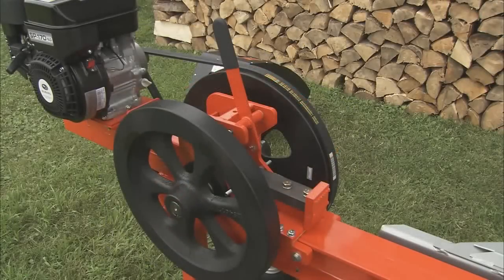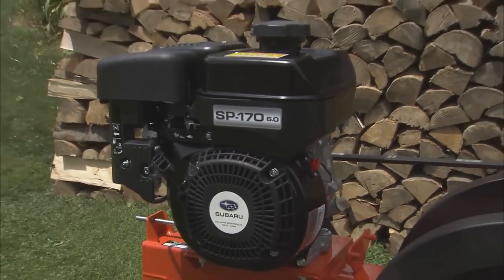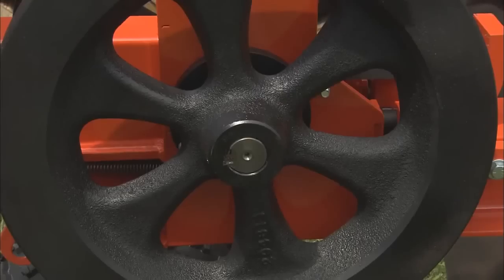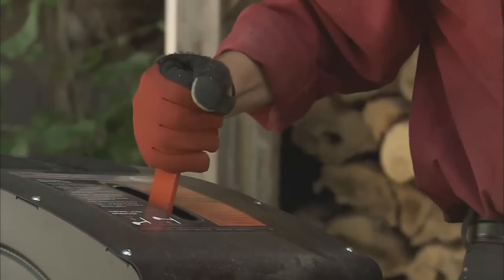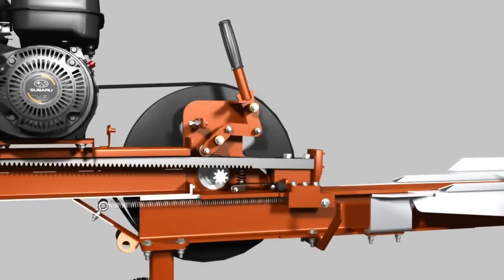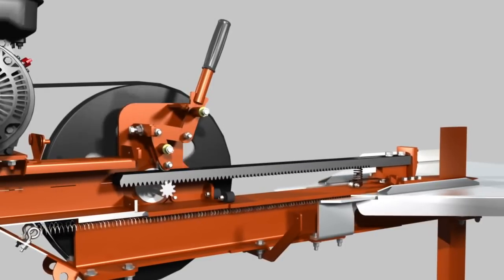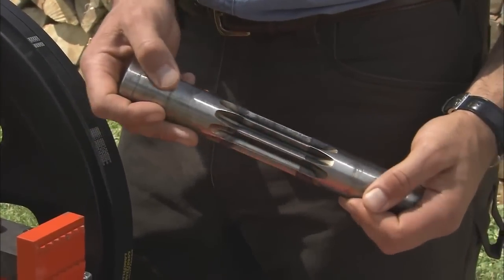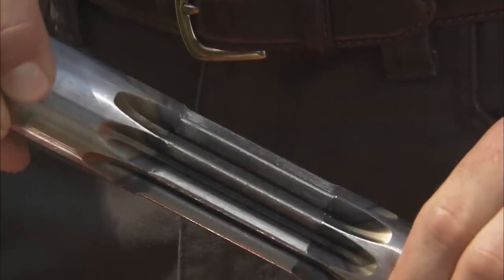Дровокол ударник.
Эпоха конусных дровоколов проходит.Видео любезно предоставлено европейскими пользователями На смену им пришли высокопроизводительные  использующие энергию маховиков-инерционные . Простые в сборке, мало потребляют эл.энергии. В разы быстрее чем гидравлические.

Производим и продаём зубчатые квадраты и шестерни.Испытание рейки , на рейку и вал шестерню предоставляем гарантию 1 год.

Видео дровокола собранного с ним Сталь 45. Квадрат и шестерня закалены в термопечи. Качество и шестерни проверяем твердомером NOVOTEST Т-Д2 . Цена квадрата 3500руб. Шестерня 3500руб. Длинна шестерни 350мм, диаметр 35мм под 307, 207 подшипники.

В качестве клина рекомендуем  использовать лезвие от топора приваренного на пластину 10мм. Как известно из школьного курса физики за 6 класс чем   меньше угол клина тем с меньшим сопротивлением  он входит в древесину и   тем меньше нагрузка на зубья квадрата  и шестерни. Разрезает даже сучья.
У многих возникает проблема где взять нужные маховики от зил-130 газ 25-50 кг. Можно использовать старое колесо от жигулей заполнив для веса цементом, его будет достаточно одного.
Если поставить не закаленный , то  со временем зубья начинает загибать и отламывать. Это уже многократно проверено и в итоге все равно придётся покупать закаленный.
Закаленного   хватит на 2000 кубов.
Фото механизма включения зубчатого квадрата . вес всего комплекта 14кг. Со стоимостью услуг почты 13500 руб
Стоимость услуг почты 1500 руб За зубчатый квадрат . Итог 8500 руб с доставкой.
Преимущество инерционного  дровокола:
1. Небольшая мощность эл.двигателя 2квт достаточно. Можно использовать эл.двигатель с деревообрабатывающего станка.
2.Низкая себестоимость сборки реечного дровокола. Стоимость зубчатого квадрата  и вал- шестерни 7000 руб.
Себестоимость гидравлического дровокола: гидроцилиндр обойдётся 7000 руб+5000 масленый насос + распределитель 5000. +массивная рама. и довольно мощный эл.двигатель 7,5 квт цена от 15 руб, шланги. Нужно регулярно добавлять масло и так далее по мелочам.
3. Высокая производительность реечного дровокола 15 кубов в смену.
4. Очень низкий расход эл.энергии на тракторную телегу 5 кубов около 5-7 квт. или 3 литра  бензина
Видео предоставлено европейцами.